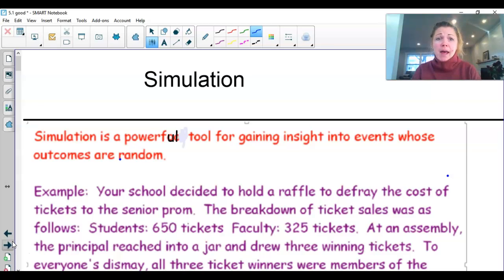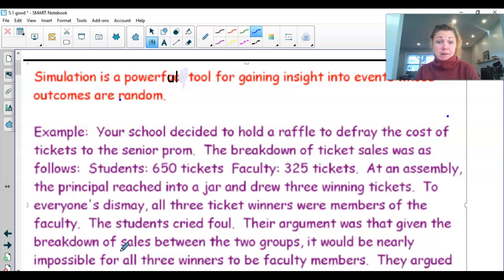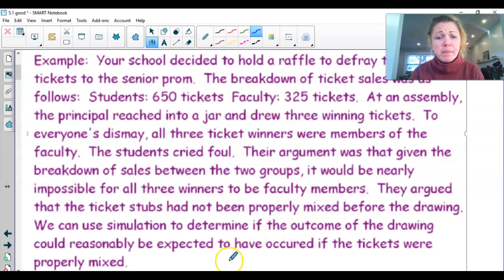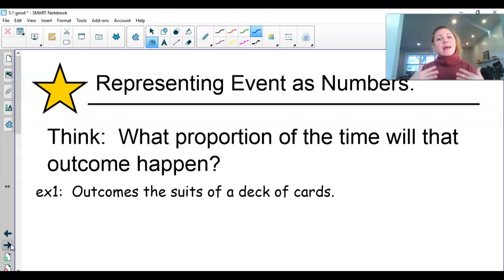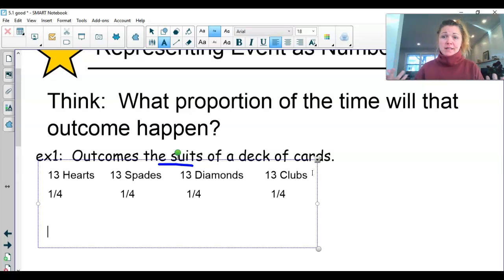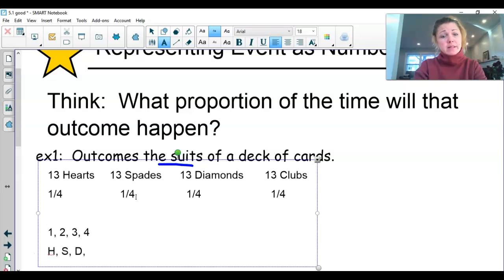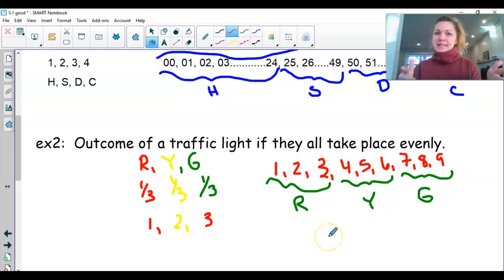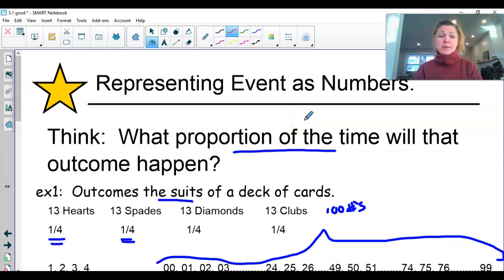Representing Outcomes as #'s for Simulation (AP Stats Unit 4